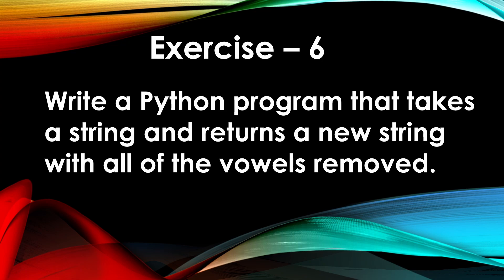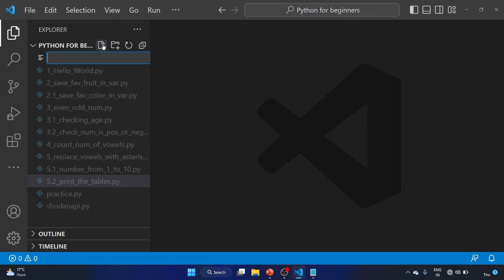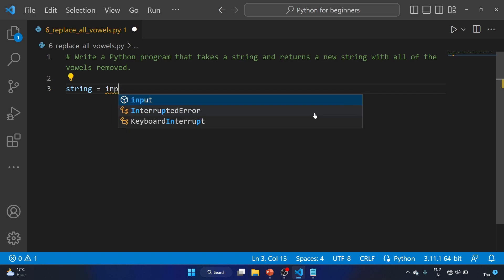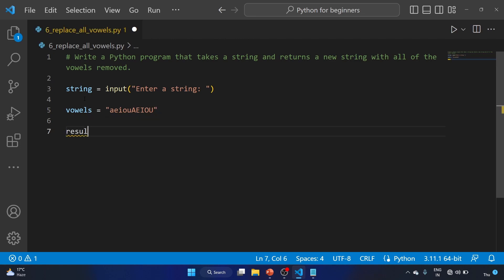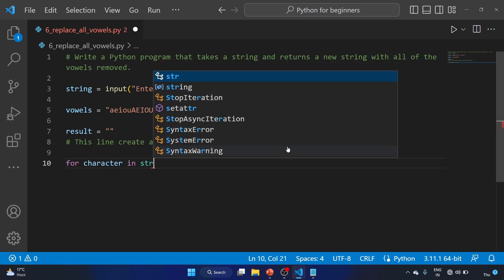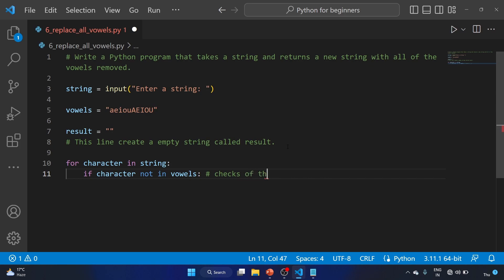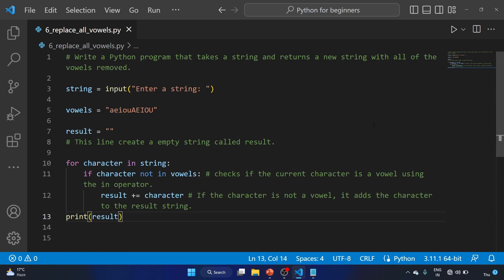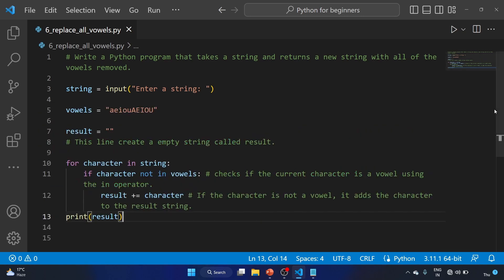#6 Exercise - Python Program that Removes All Vowels From a Given String | Python for Beginners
In this video, we'll learn how to write a Python program that takes a string as input and returns a new string with all of the vowels removed. We'll use the for loop to iterate through the characters of the input string and build up the modified string character by character.

𝐄𝐱𝐞𝐫𝐜𝐢𝐬𝐞 6 - 𝐖𝐫𝐢𝐭𝐞 𝐚 𝐏𝐲𝐭𝐡𝐨𝐧 𝐩𝐫𝐨𝐠𝐫𝐚𝐦 𝐭𝐡𝐚𝐭 𝐭𝐚𝐤𝐞𝐬 𝐚 𝐬𝐭𝐫𝐢𝐧𝐠 𝐚𝐧𝐝 𝐫𝐞𝐭𝐮𝐫𝐧𝐬 𝐚 𝐧𝐞𝐰 𝐬𝐭𝐫𝐢𝐧𝐠 𝐰𝐢𝐭𝐡 𝐚𝐥𝐥 𝐨𝐟 𝐭𝐡𝐞 𝐯𝐨𝐰𝐞𝐥𝐬 𝐫𝐞𝐦𝐨𝐯𝐞𝐝.

This is a fun and educational exercise that will help you improve your Python skills.

So if you're ready to get started, hit the play button and let's dive in!